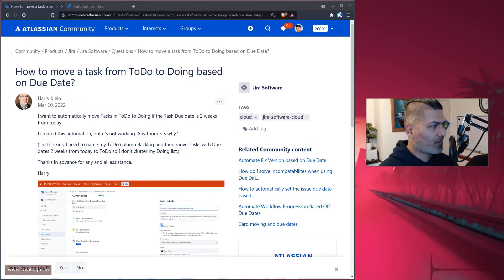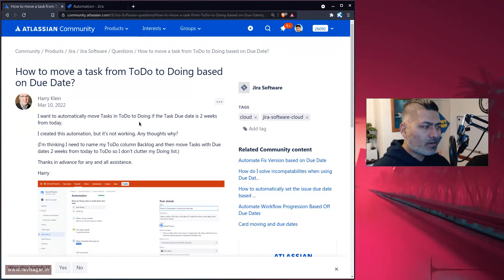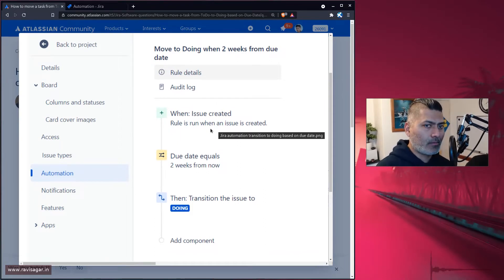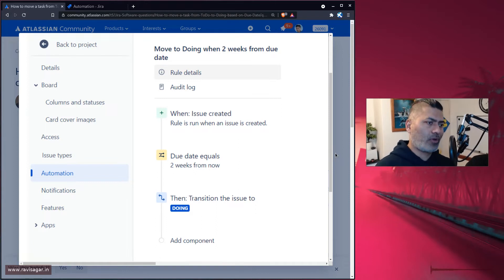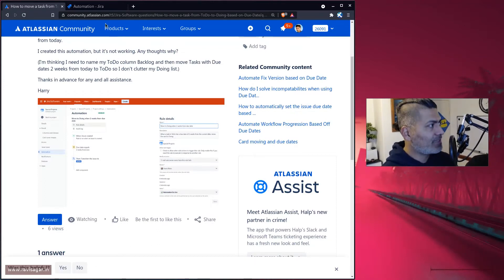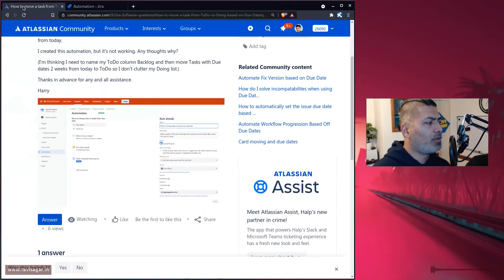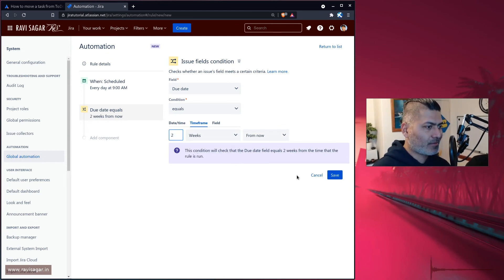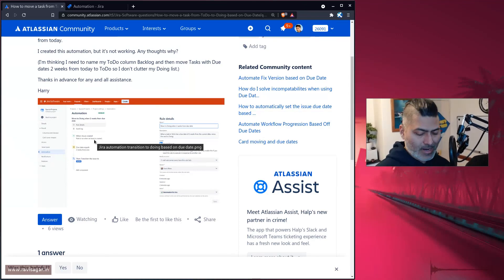Jira Cloud Automation - Why my rule is not working?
Want to transition the issue based on due date but the rule is not working? Let us find out.